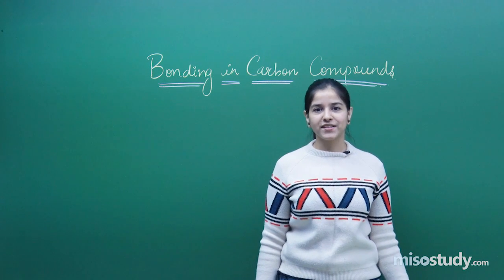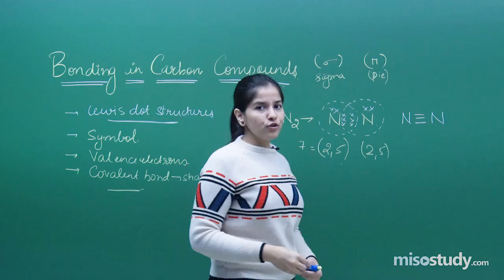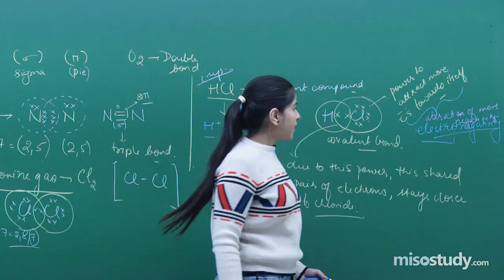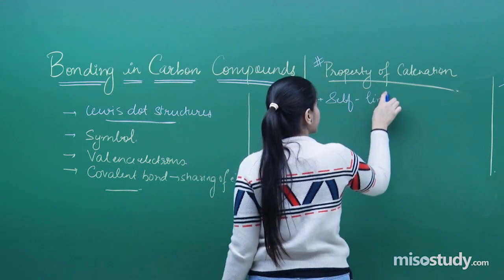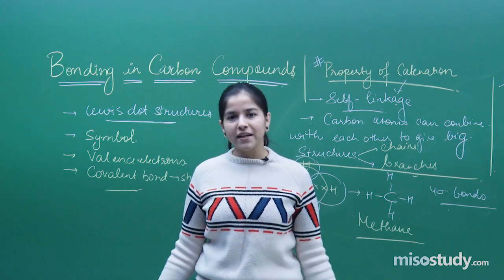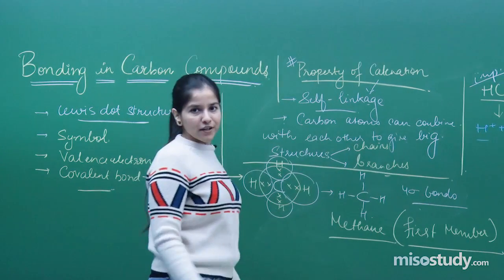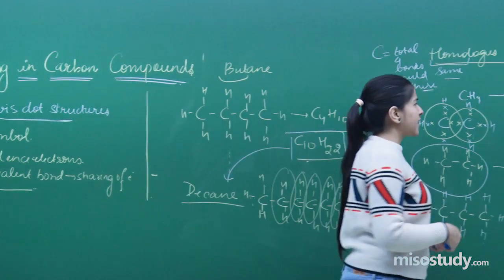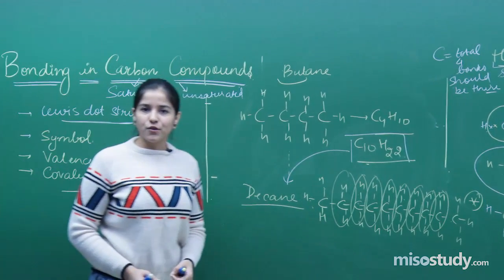Carbon and its Compounds | Chemistry | CBSE Class 10th Video Lecture | Misostudy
Carbon and its Compounds, Chemistry online video lecture for CBSE Class 10th students, prepare by the best experienced faculty.
Here in this online video lecture the topics cover like Bonding in Carbon from chapter Carbon and its Compounds of Chemistry for preparation of CBSE Board exam.